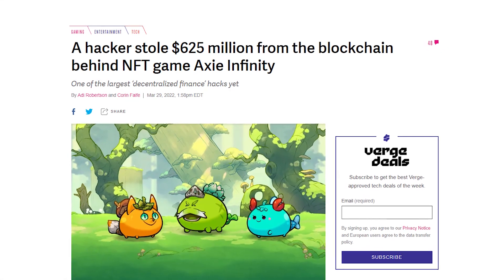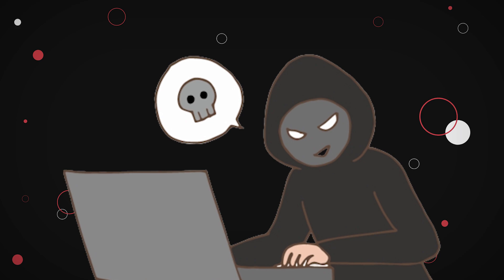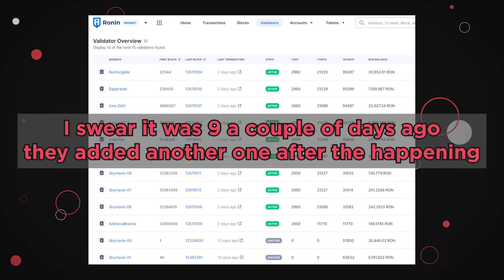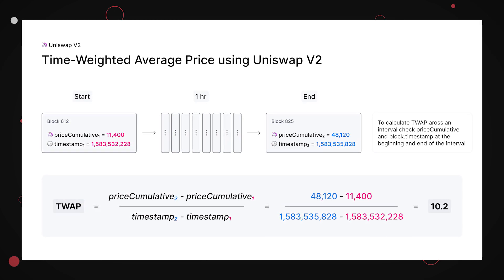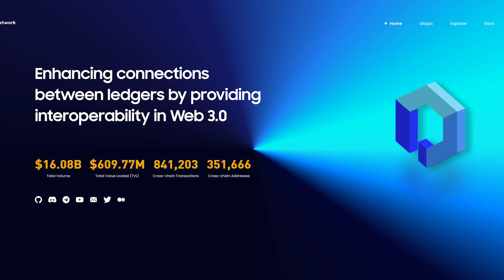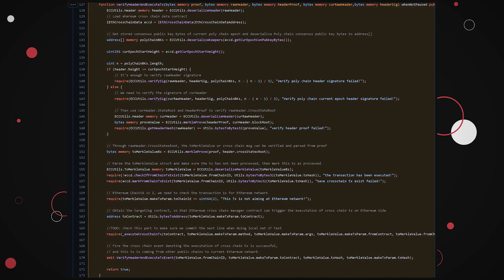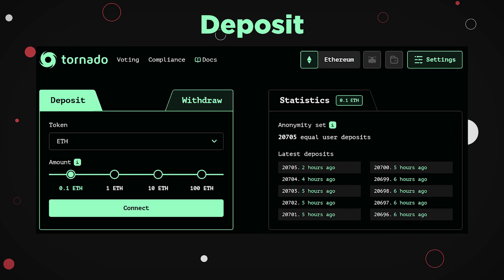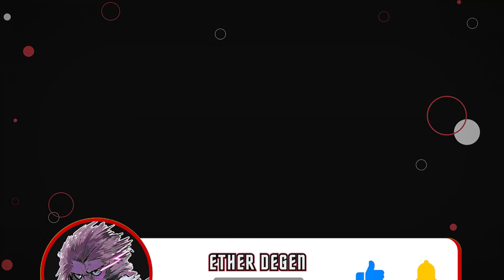How to HACK Ethereum Smart Contracts and Get Away With It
How to hack Ethereum and other blockchain based systems and smart contracts and finally i touch on how hackers are able to get away with it.
Going over some examples from the past , such as the Axie Infinity and the Ronin Network hack, the Inverse Finance exploit and the Poly Network Breach from last year, we shall dive into how these hackers used Tornado.cash to disguise themselves for a quick cash out.